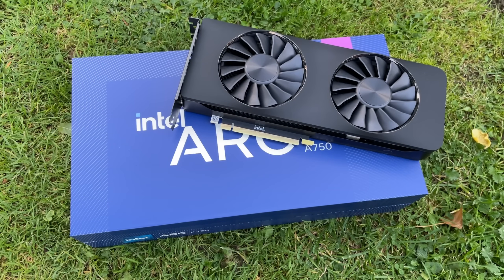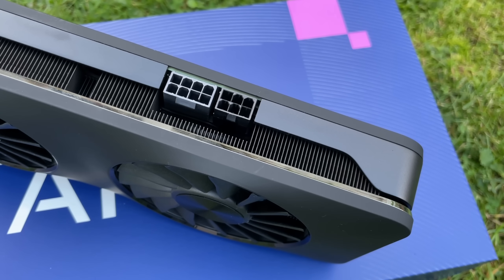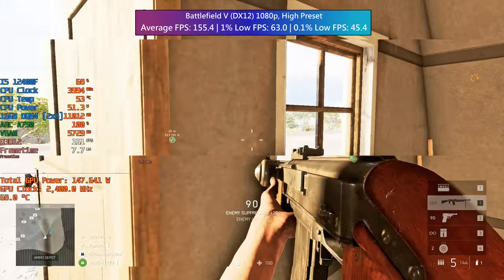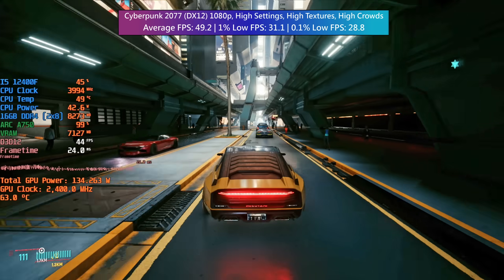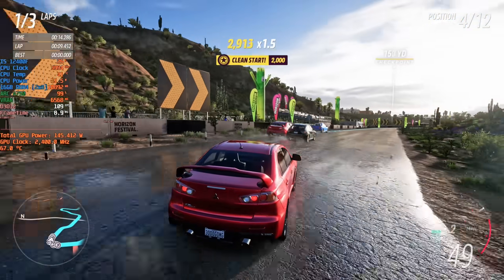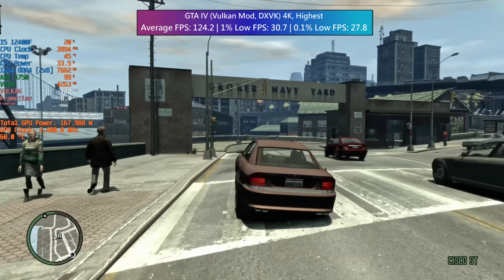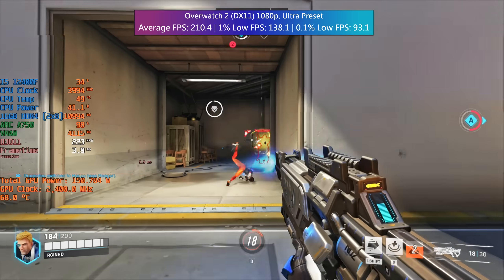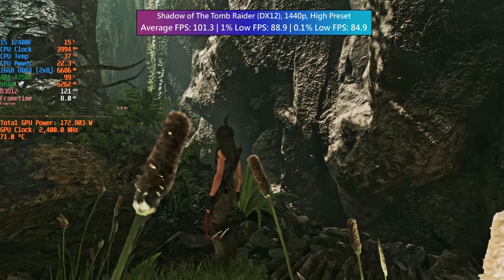I Bought The Intel ARC A750 - But Should You?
The Intel ARC A750 is the cheaper of the two new graphics cards from Intel, and just like it's more powerful A770 counterpart it's not for everyone. Today I want to talk about my experience with this limited edition GPU, who it's for and why you might want to wait a while before buying one.

0:00 The ARC A750 - What To Know Before Buying
0:57 The Design and First Impressions
2:40 Apex Legends (DX11)
3:04 Battlefield V (DX12)
3:36 CS:GO (DX9)
4:27 Cyberpunk 2077 (DX12)
5:14 Elden Ring (DX12)
5:50 Fortnite (DX12)
6:20 Forza Horizon 5 (DX12)
7:10 GTA IV (DXVK VULKAN Tweak)
8:03 GTA V (DX11)
8:31 Marvel's Spider-Man Remastered (DX12 and Ray Tracing)
9:19 Overwatch 2 (DX11)
9:52 Red Dead Redemption 2 (Vulkan)
10:20 The Witcher 3 (DX11)
10:52 Shadow of The Tomb Raider (DX12) and Final Thoughts